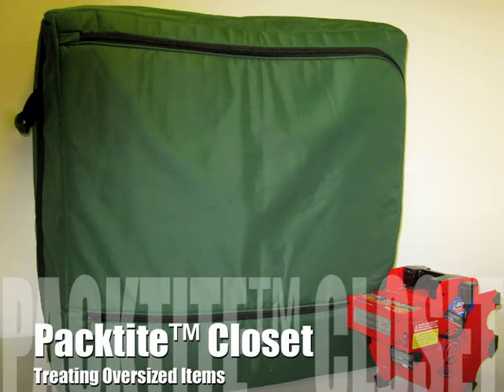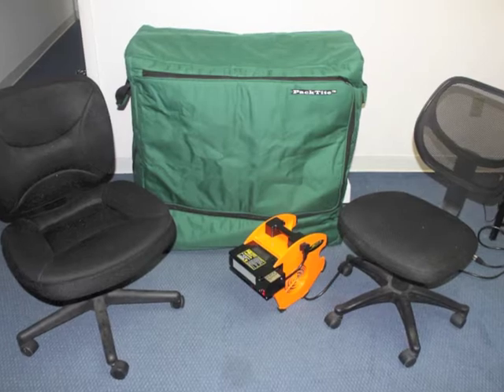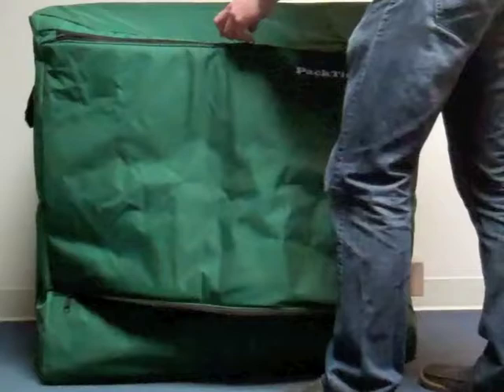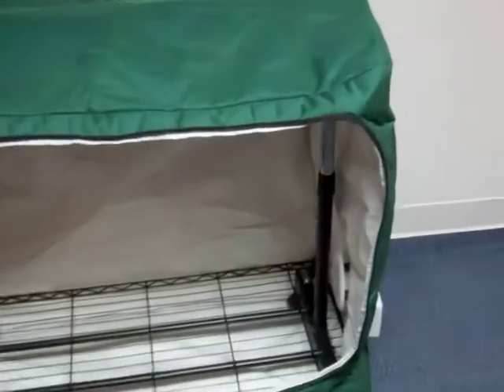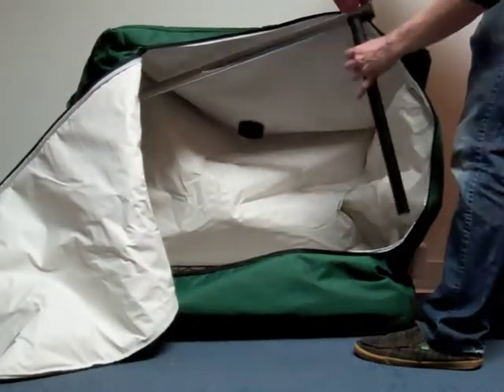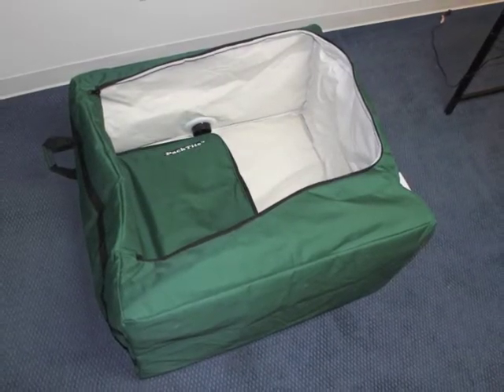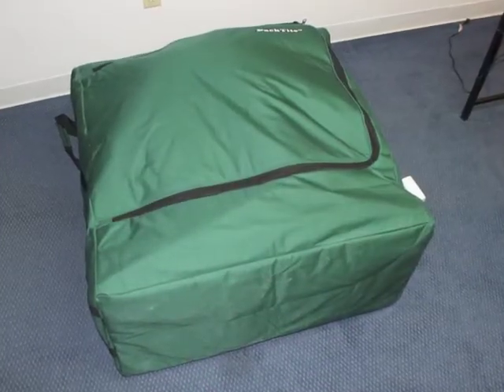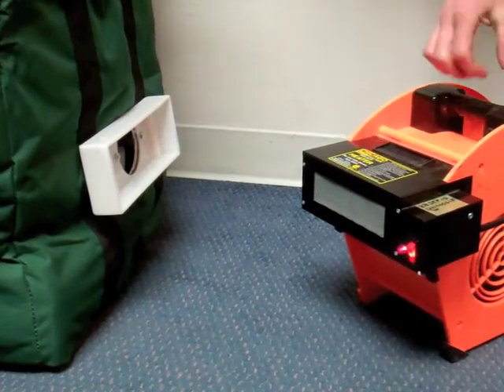Packtite Closet Oversized Object Treatment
The Packtite Closet's superior size and power makes it a versatile weapon in the war against bedbugs. Learn how to treat oversized and oddly-shaped items in this handy instructional video.